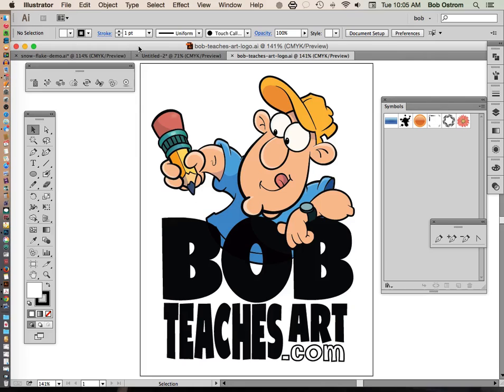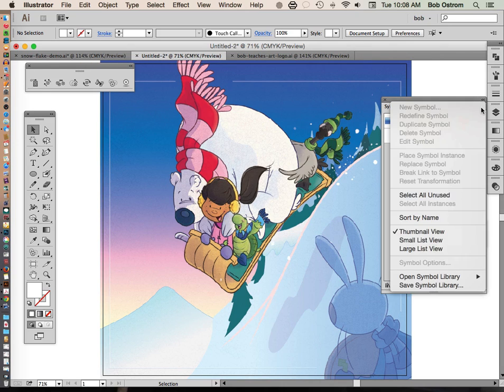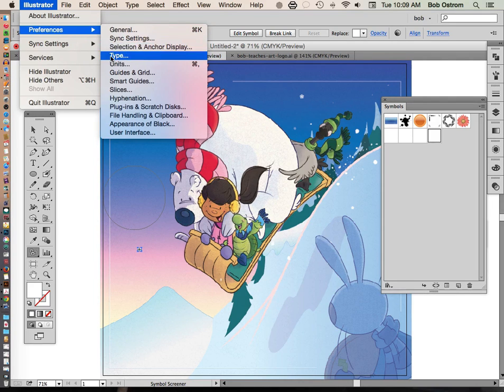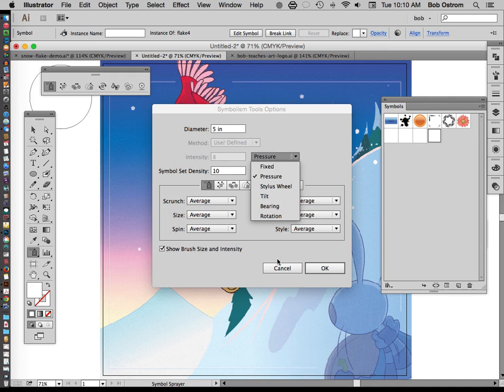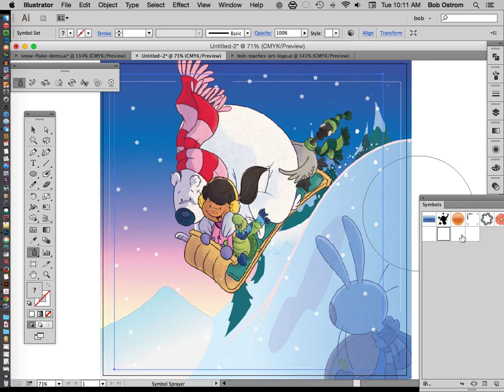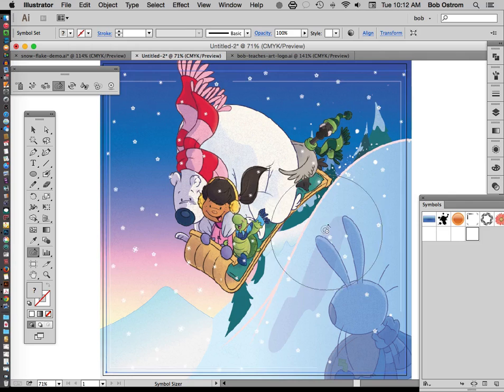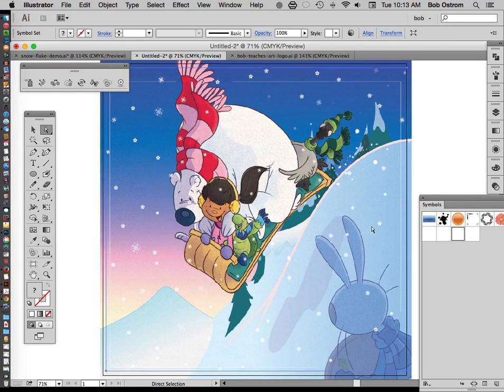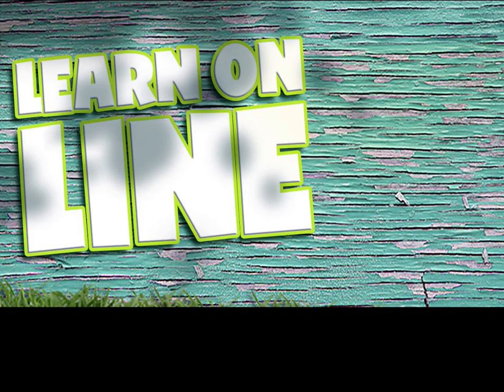Using Symbols and the Symbol Sprayer Tool in Adobe Illustrator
Award winning illustrator Bob Ostrom of BobTeachesArt.com demonstrates how to use symbols and the Symbol Sprayer Tool in Adobe Illustrator. These easy to use tools are specifically designed to help you save time and work like a pro. To learn more about Adobe Illustrator or to see other video just like this one please visit Bob